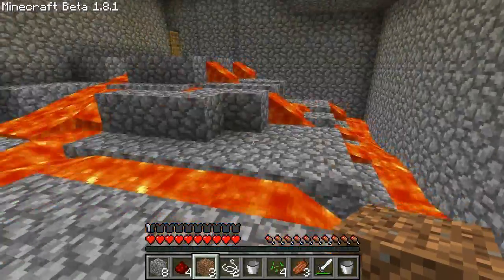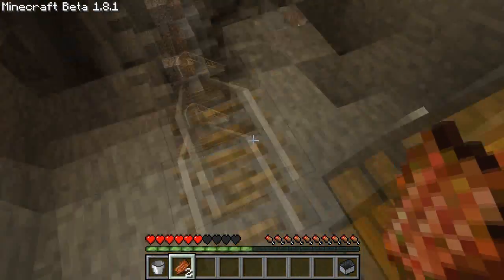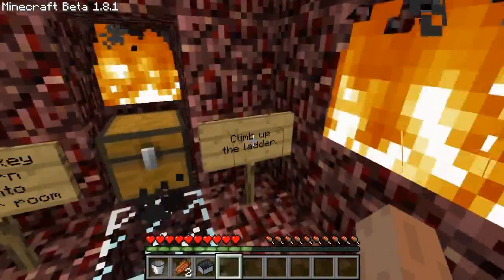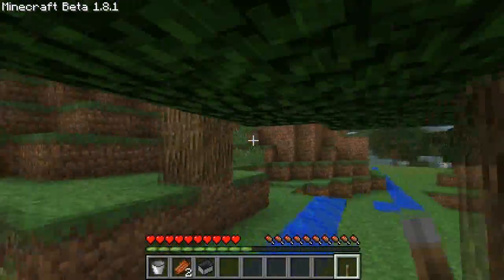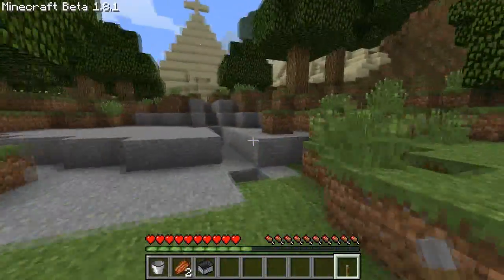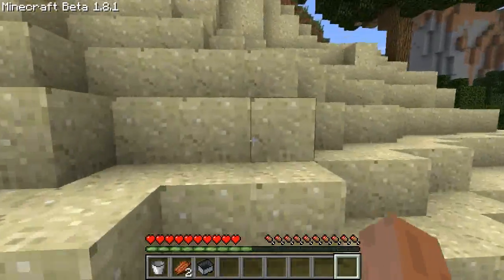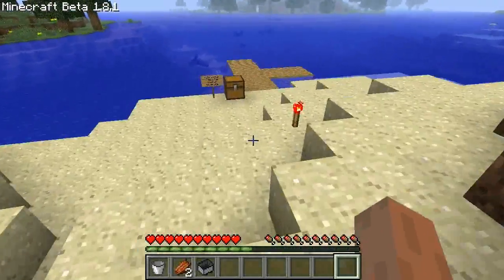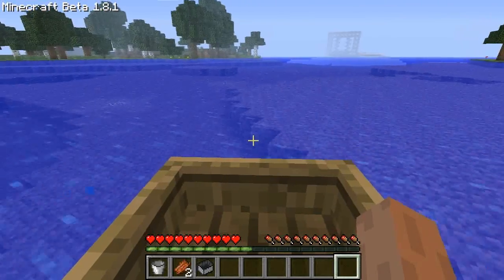Map Madness: Goldmine! - Dos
My new series for Minecraft! All played on Normal difficulty. Adventure maps just bring back my love for Minecraft.

Tracks used - A Long Road Ahead, Heroic Age.

If you would like to support me, you can throw money at the Captain's Laser Funds. This helps to expand my channel. Those that donate over $5 will receive a drawing of anything they want, signed by myself!